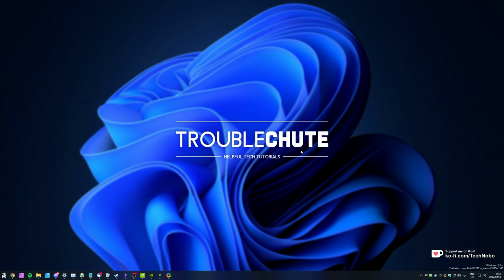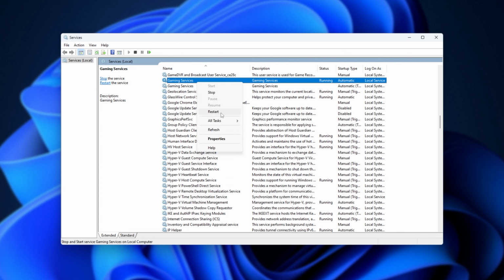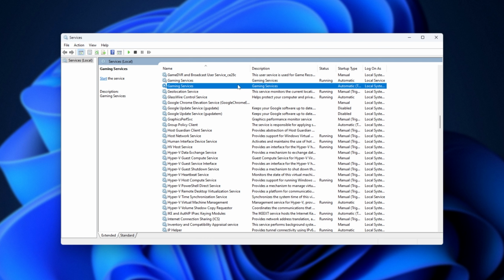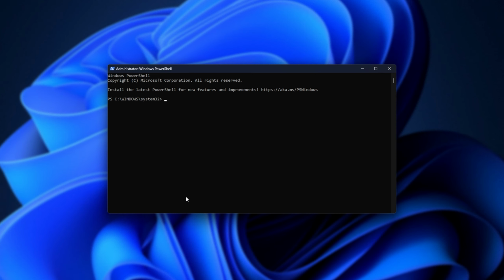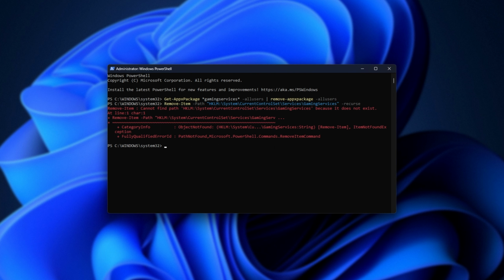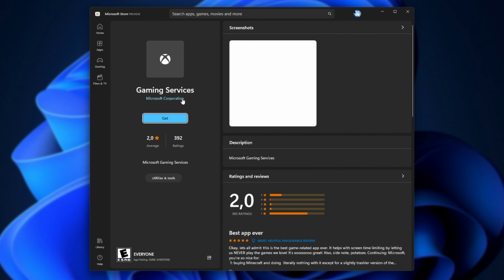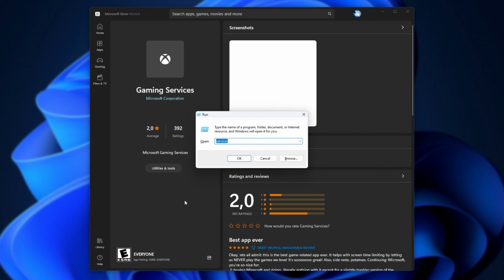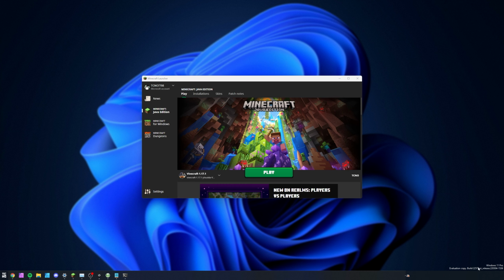Fix Gaming Service is not running / Gaming Services opens instead of game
Want to play Minecraft or any Xbox app, but can't because of a Gaming Services error (Gaming Service is not running), or it's opening the Microsoft Store instead? Well, this video shows you everything you need to know about getting this issue fixed and getting back in-game as soon as possible.

Remove registry entries:
Remove-Item -Path "HKLM:\System\CurrentControlSet\Services\GamingServices" -recurse
Remove-Item -Path "HKLM:\System\CurrentControlSet\Services\GamingServicesNet" -recurse

Download Gaming Services:
ms-windows-store://pdp/?productid=9MWPM2CQNLHN

Timestamps:
0:00 - Explanation
0:20 - Restart Gaming Services
1:28 - Reinstall Gaming Services
3:35 - Uninstall recent mods, texture packs, etc.